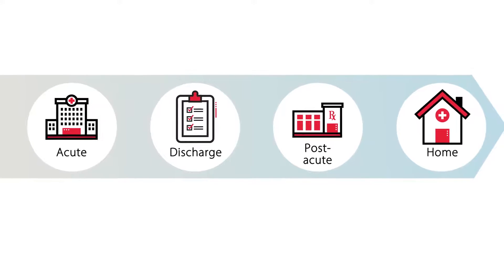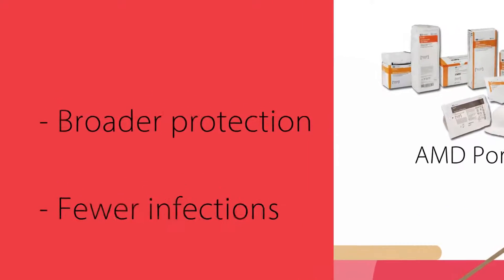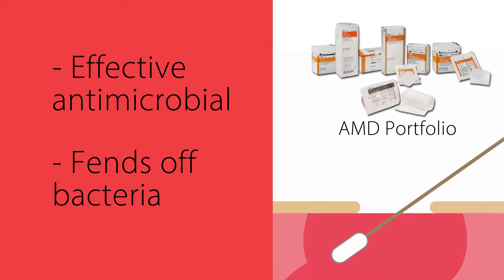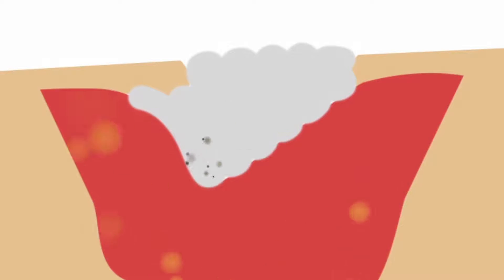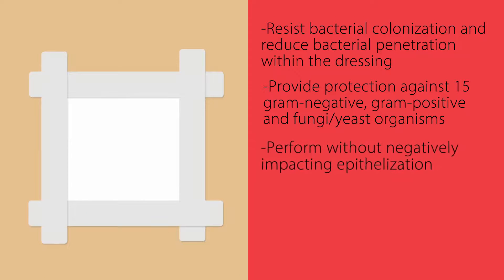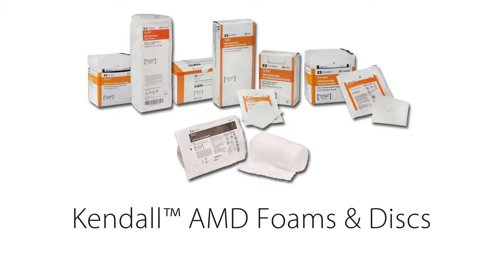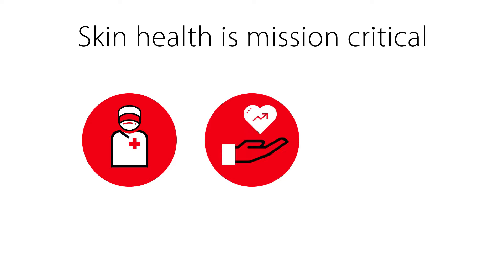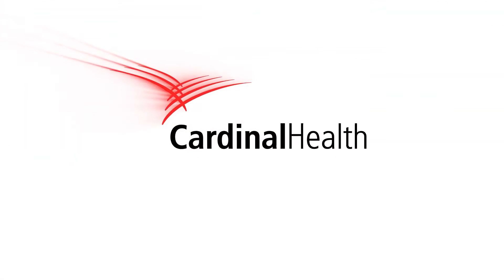How Kendall AMD Antimicrobial Dressings with PHMB works?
Medtronic Covidien Kendall AMD Antimicrobial Foam Dressing is developed to support your efforts in managing both moisture and bacterial balance. This dressing is an open-cell polyurethane foam dressing and is impregnated with 0.5 percent polyhexamethylene biguanide (PHMB) that is highly effective and low toxicity antiseptic. It is effective against gram-positive and gram-negative bacteria and also works against yeast and fungi.

AMD Antimicrobial foam dressing features:
• Sterile and hypoallergenic
• Requires no change in protocol
• Proven effective for up to 7 days
• Reduce bacterial penetration through the dressing
• Proven effective against MRSA, VR, Pseudomonas and Acinetobacter baumannii